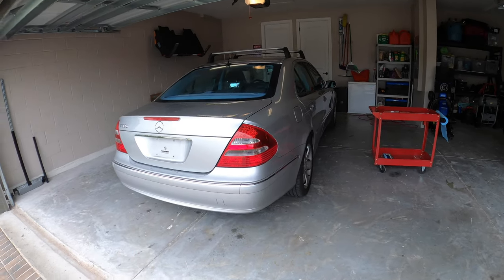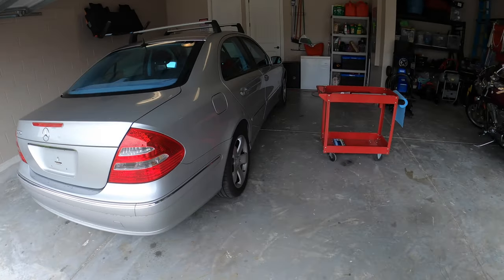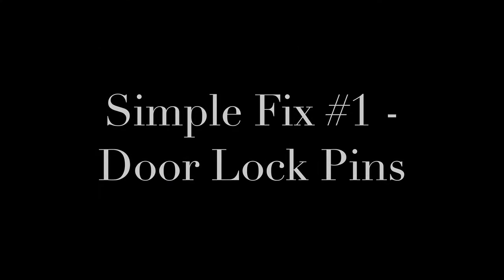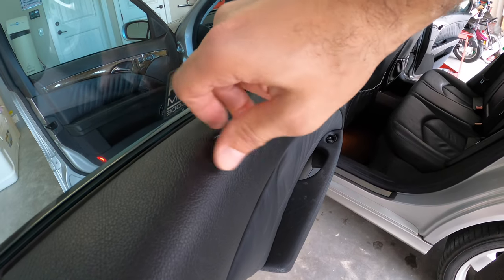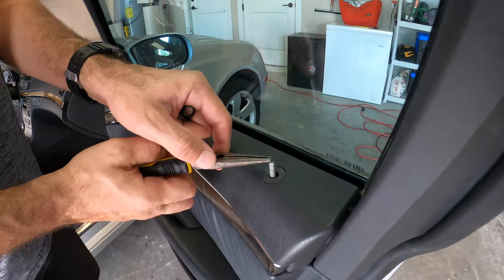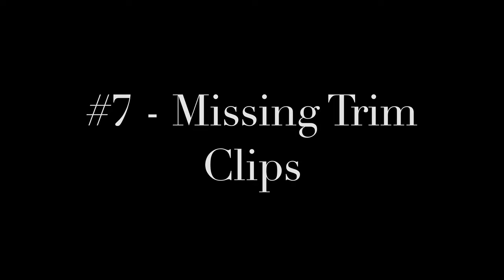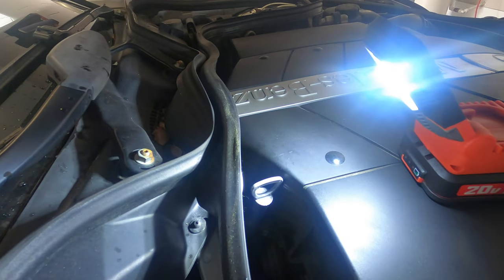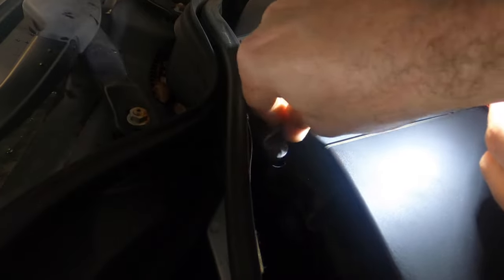9 Simple Things You Can Fix on a Mercedes E-Class W211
In this video I fix 9 simple things that were broken on my 2003 Mercedes E320 W211. They are as follows:

#1 - Door Lock Pins
#2 - Rear Right Door Ashtray
#3 - Key FOB Batteries
#4 - Sun Visors
#5 - Windshield Wipers
#6 - Windshield Washer Nozzle
#7 - Missing Trim Clips
#8 - No Oil Dipstick
#9 - Different Tire Sizes